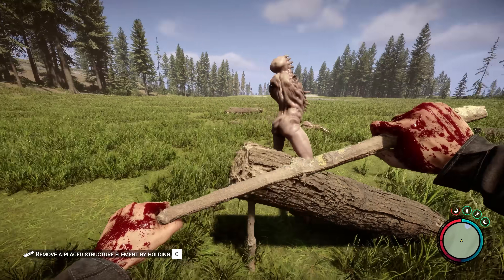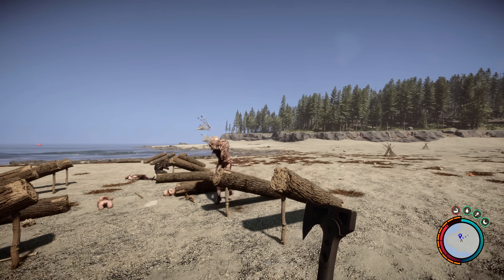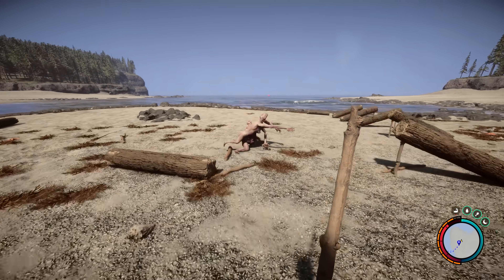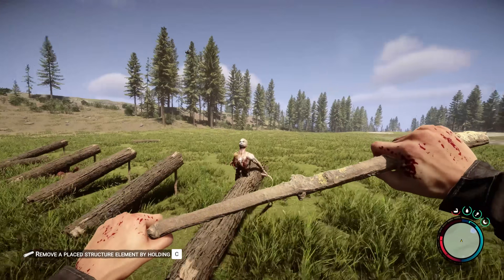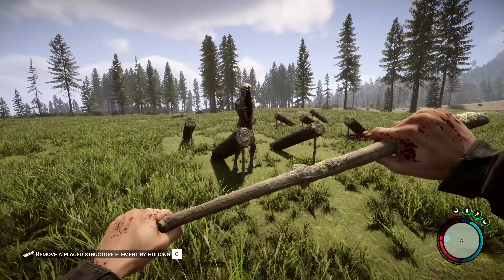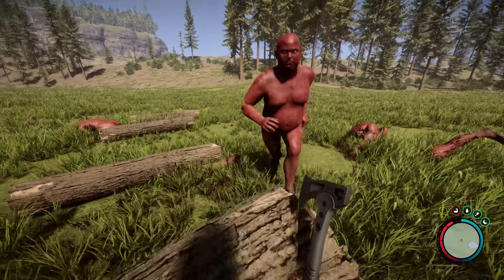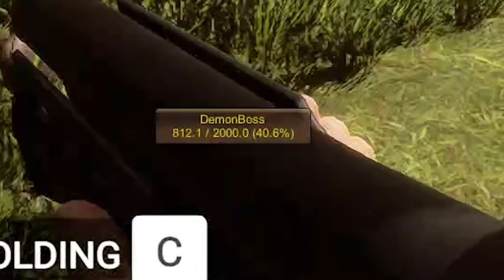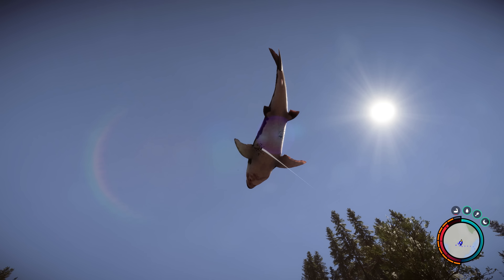Deadfall Trap - One Shots Everything! | Sons of The Forest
In this video of Sons of The Forest, I show you how to make the Deadfall Trap, the most powerful trap in the game when used correctly, it is probably the best trap in the game.

★Music
► Becalmed - Sea of Thieves (Farket Orchestra Cover)
► Country Roads - John Denver (Farket Orchestra Cover)
► Der Meister - Rammstein (Farket Orchestra Cover)

★Farkets Gear
► Case: Lian Li O11 XL
► MOBO: Asus ROG Maximus VII Hero
► CPU: Intel 10900k (OC to 5.3 Ghz)
► GPU: Asus RTX-3080 STRIX ROG OC Edition
► Drives: 3x ADATA XPG 2TB Spectrix S40G PCIe M.2 NVMe SSD
► Monitor:  LG 48GQ900-B 47.5" 4K
► Keyboard & Mouse: Logitech G910 Keyboard & ROG Pugio II Mouse
► Microphone: Farket Titan - Condenser Microphone